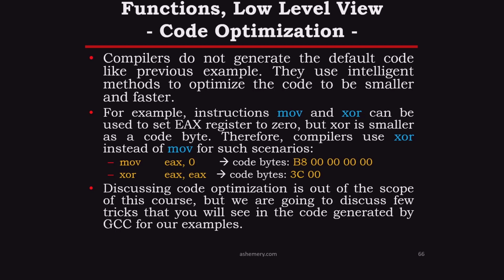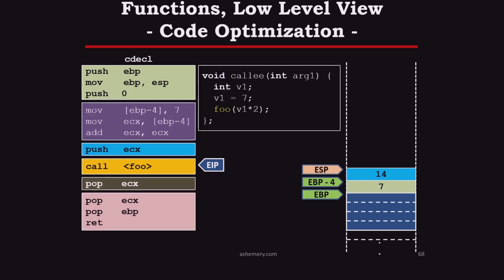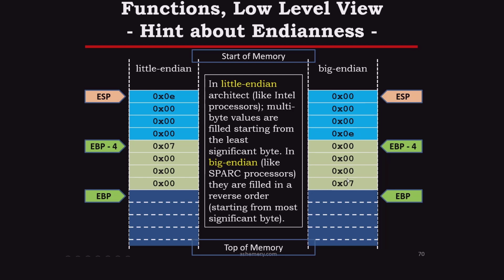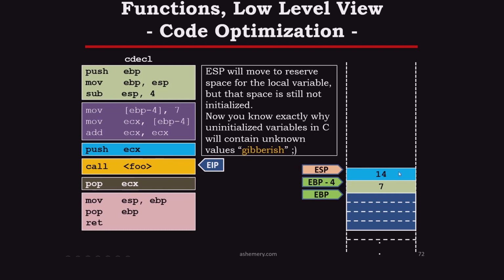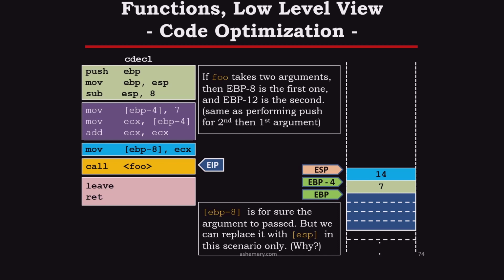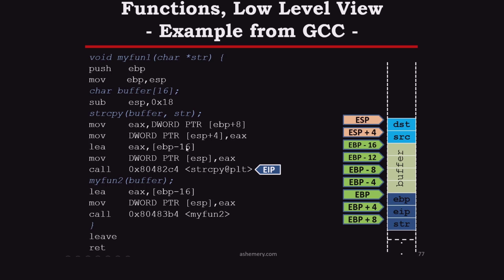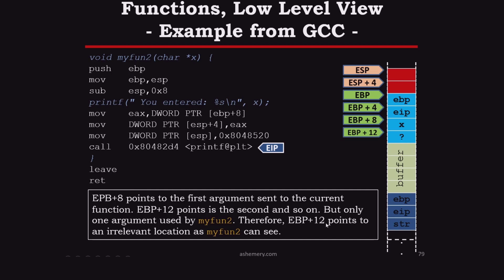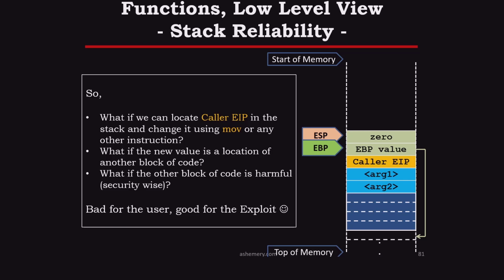6-Intro to Software Exploitation (Memory Land Part #3)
Part #3 of Intro to Software Exploitation. In this part, the following is covered:
Code Optimization (Basics)
Endianness: Little and Big
Trace Through Example